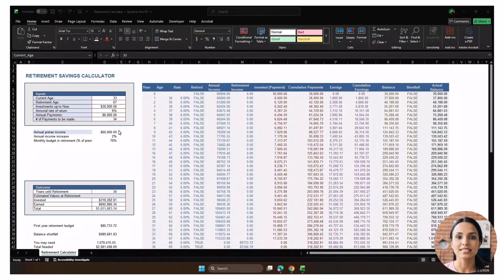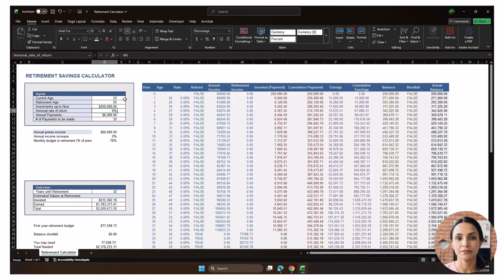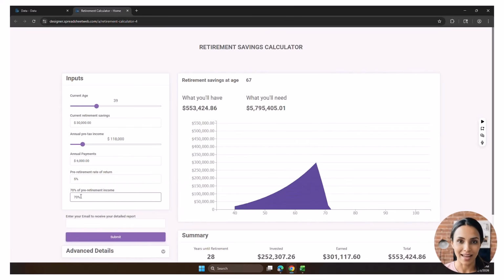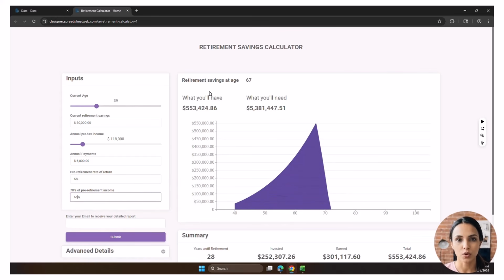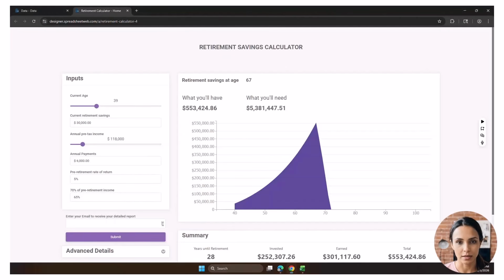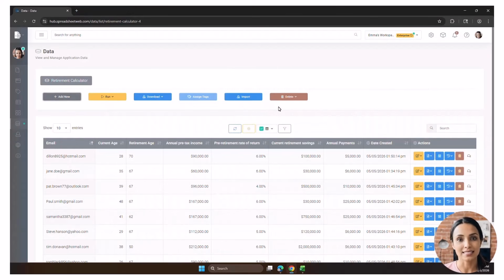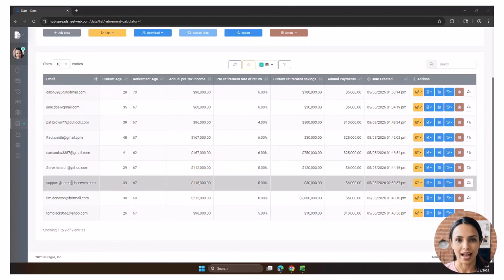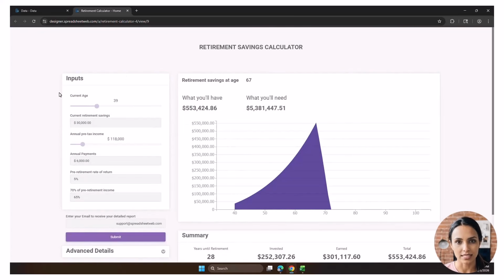Turn Your Excel Calculator Into an Online Lead Generation Tool | SpreadsheetWeb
If your business runs on Excel, you are probably sitting on a lead generation asset you have not published yet.

Interactive online calculators are one of the most effective ways to drive organic traffic, engage website visitors, and capture qualified leads. People search for them constantly — retirement planners, mortgage estimators, ROI tools, pricing calculators, engineering models. When someone finds a calculator that answers a real question they have, they use it, they bookmark it, and they come back.

In this video, we take a Retirement Savings Calculator built in Excel and turn it into a fully interactive web application using SpreadsheetWeb — no coding required. We walk through the entire experience, from the original spreadsheet to the live web app, and show exactly how lead capture and data management work on the back end.

What you will see in this video:
- How a complex Excel calculator becomes a web app while keeping all the original formulas intact
- How users interact with the live calculator and get instant results
- How email lead capture works at the point of submission
- How every lead is stored in a central dashboard with their full input data

Real customers are already doing this. You already did the hard part. You built the logic. SpreadsheetWeb puts it on the web.